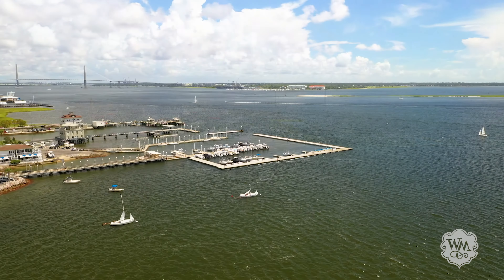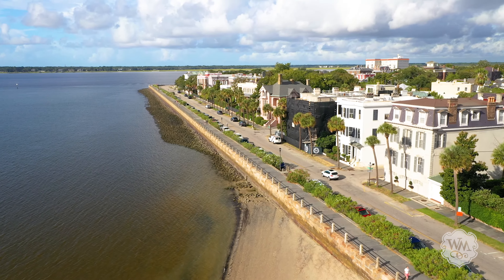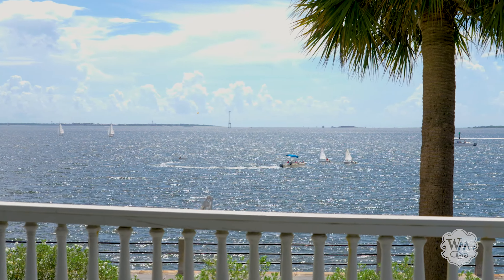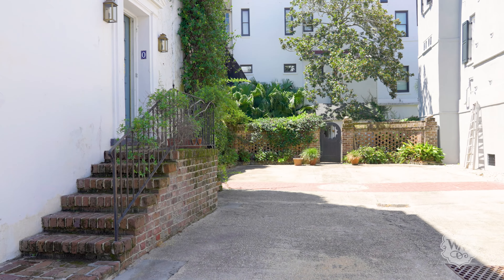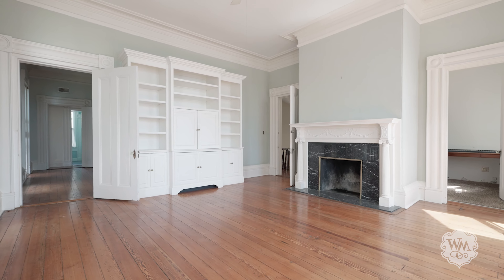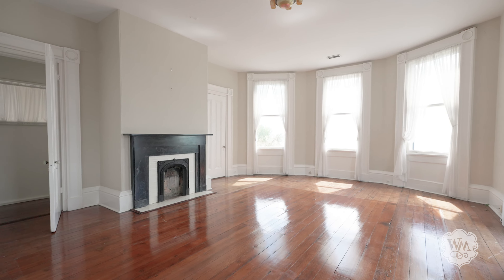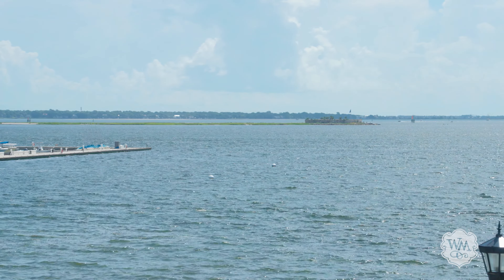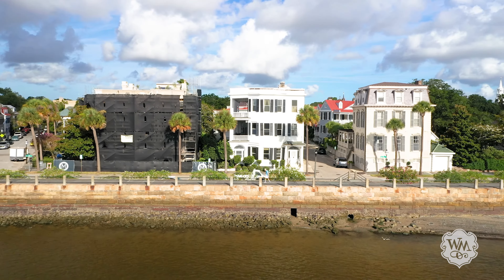31 East Battery Street - Charleston, South Carolina | Listed by William Means Real Estate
Directly across from the Charleston Harbor, you'll find a rare opportunity to restore Charleston's only available grand home on High Battery. Here, you can enjoy breathtaking views from all three floors and cooling sea breezes from the large yard and piazzas. 31 East Battery comes with renovation plans that have been fully approved by the city's Board of Architectural Review. Designed by renowned architect Eddie Fava, the restoration includes a rooftop deck, detached garage, and many other coveted luxuries, while of course maintaining the home's interior wood paneling, custom Tiffany-designed features, and other historic details that have withstood the test of time and still reflect the original circa 1837 character. The combination of 31 East Battery's grand interior spaces, water views, iconic setting, and convenient location ensures the next owner will create an incomparable restoration like none other in Charleston.

Listed by Lyles Geer
William Means Real Estate